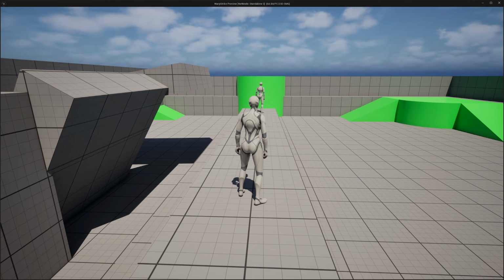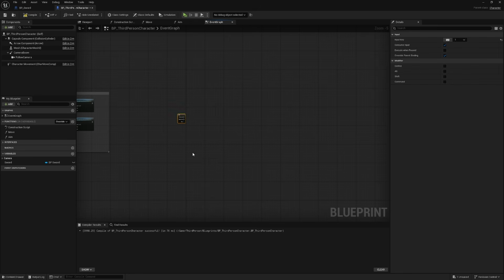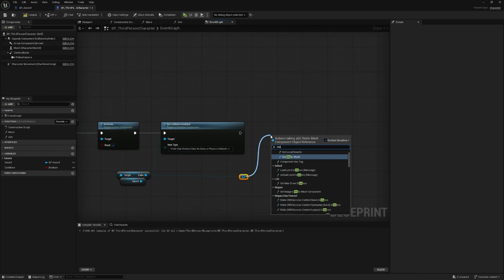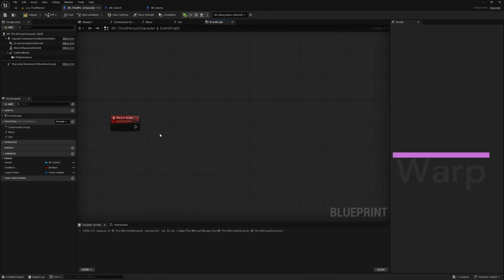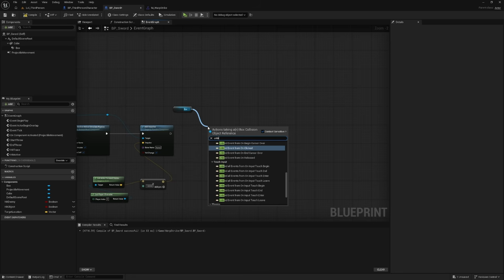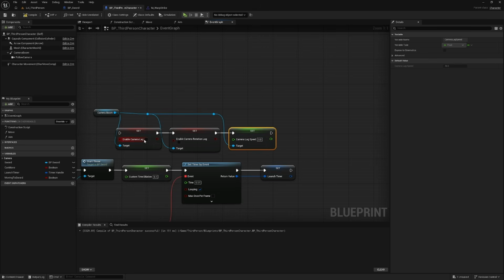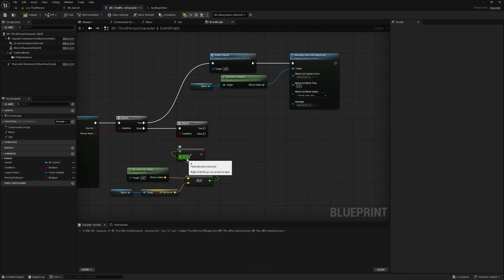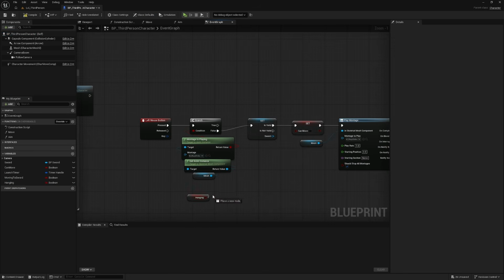Final Fantasy 15 Warp Strike Remade In UE5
Timestamp

00:00 - Intro
01:14 - Sword Setup
08:06 - Throw Setup
19:21 - Split Throw Abilities
25:41 - Warp Strike
35:37 - Warp to Open
45:16 - Warp to Wall
1:00:10 - Outro